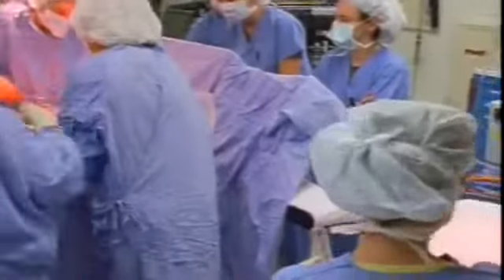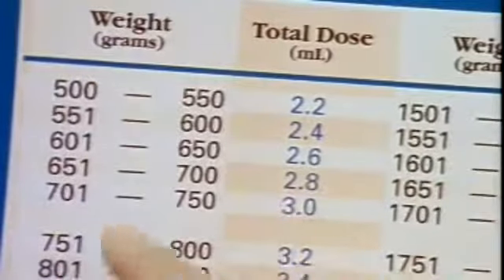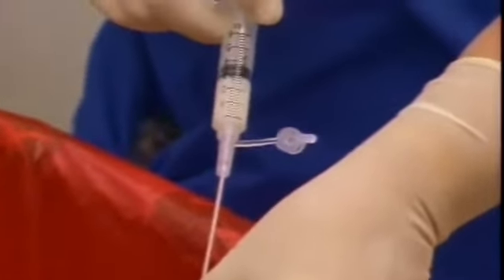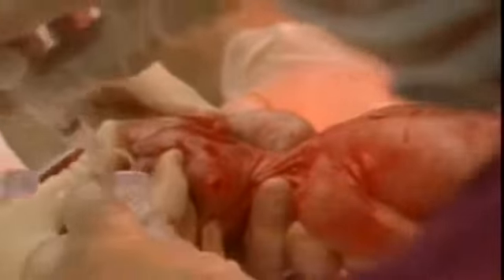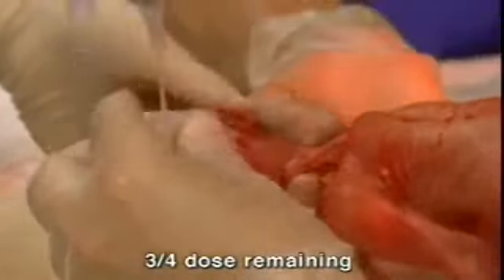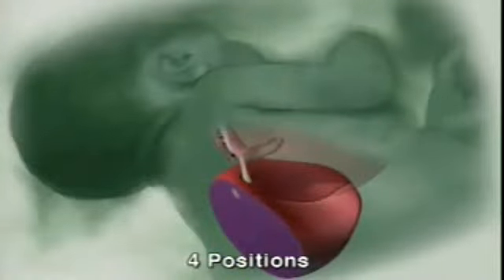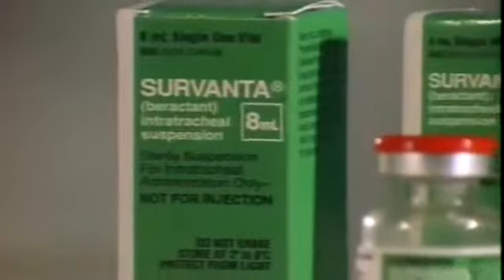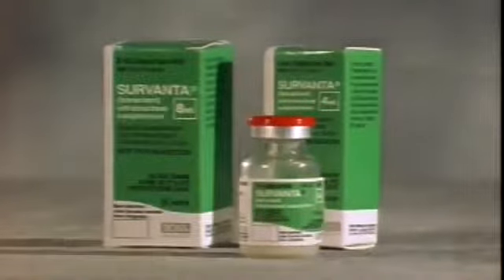Surfactant Administration by DR TMAM